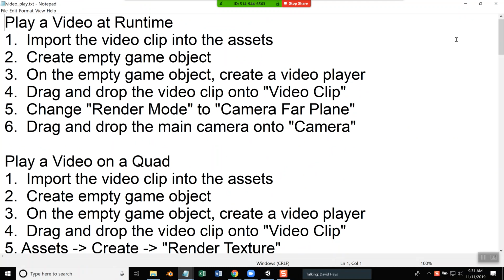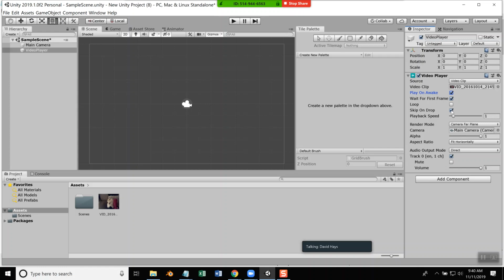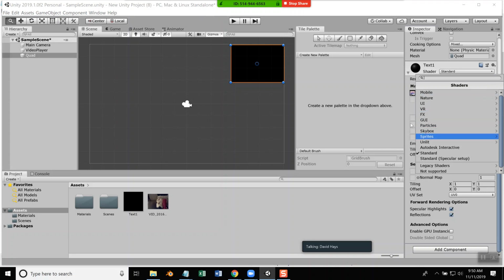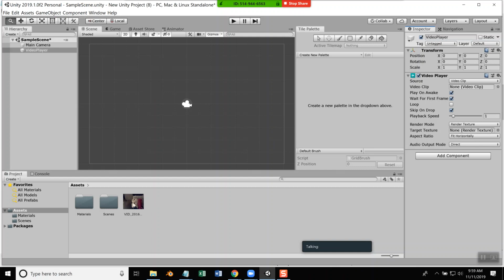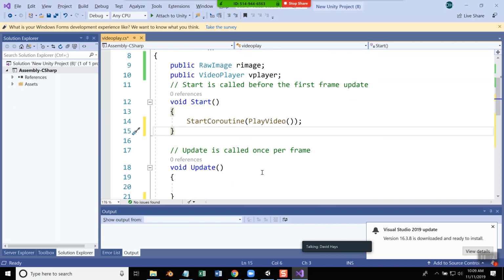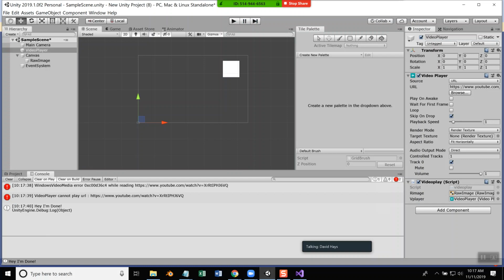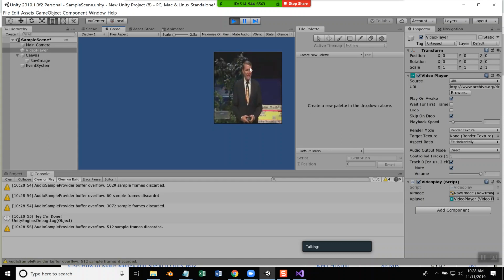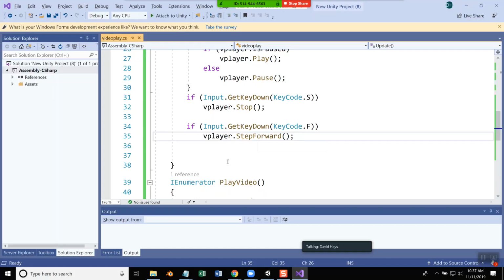2D Game Development - Class Session - 11/11/2019